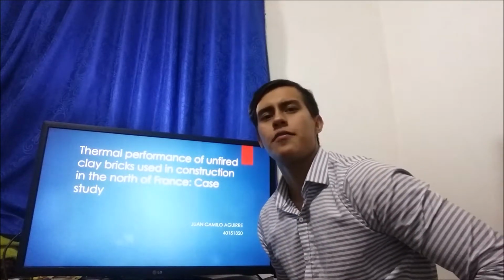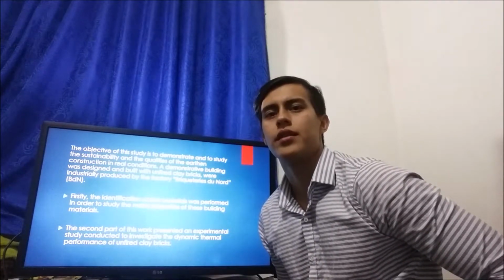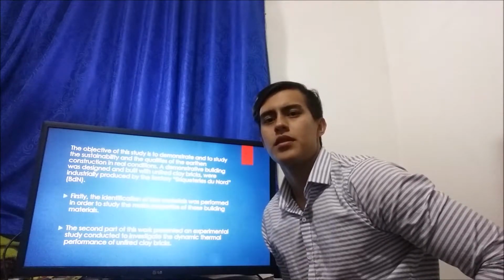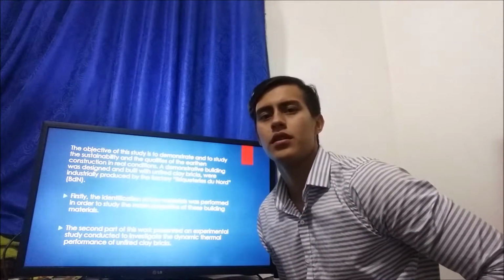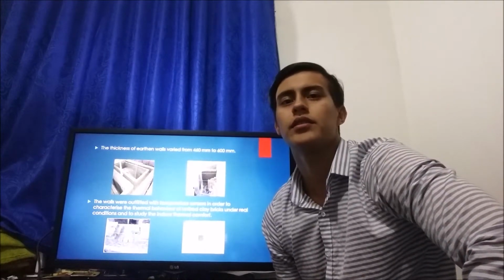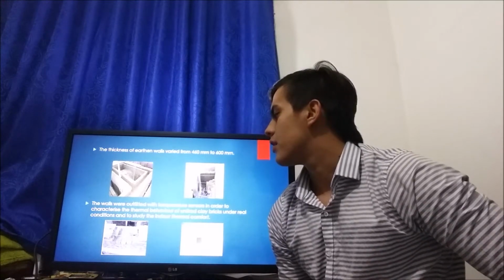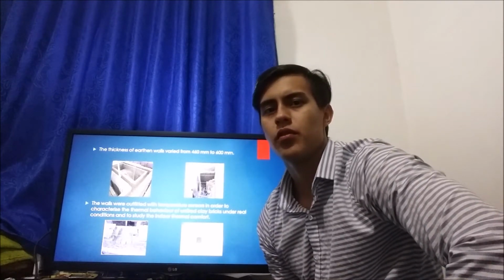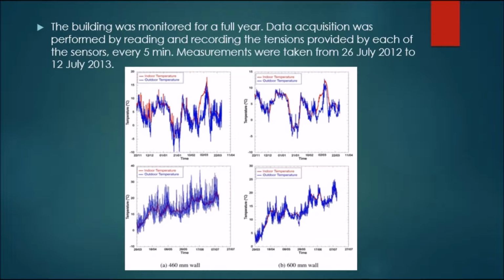Thermal performance of unfired clay bricks used in construction in the north of France - Case study